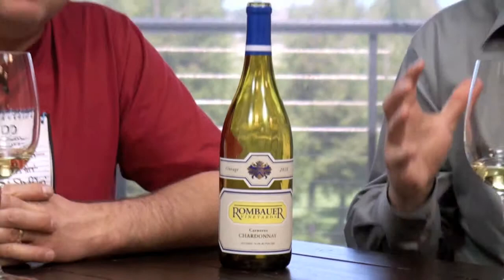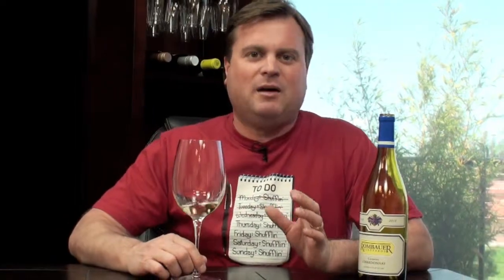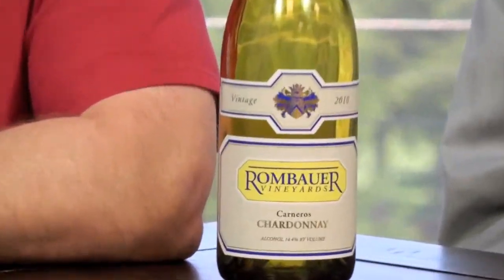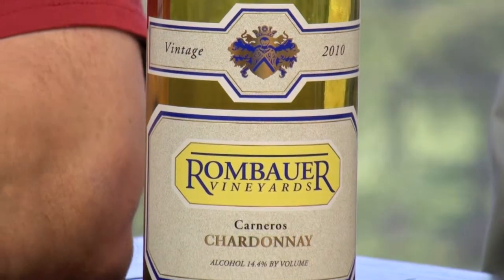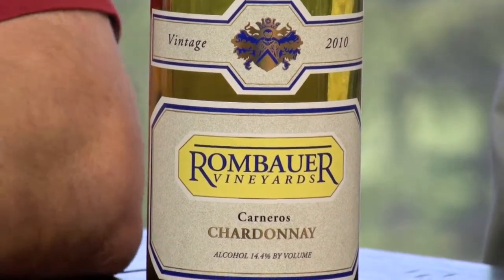Thumbs Up Wine Review: 2010 Rombauer Chardonnay, Two Thumbs Up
Wine Reviews by Thumbs Up Wine Review: The Rombauer 2010 Chardonnay from the Carneros is a $30 wine.  That's a big price - but this wine totally brings it.  It's big and bold, but in complete balance.  All of the primary flavors are there, but it's that full second layer that pushes this into fine wine category.  Love that looooooong finish too.